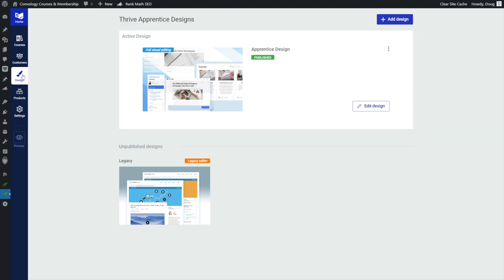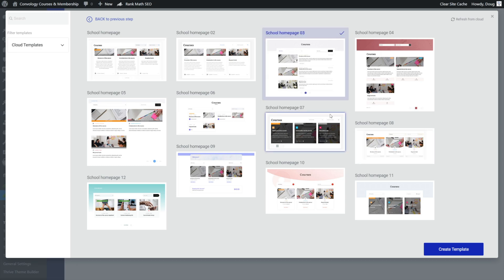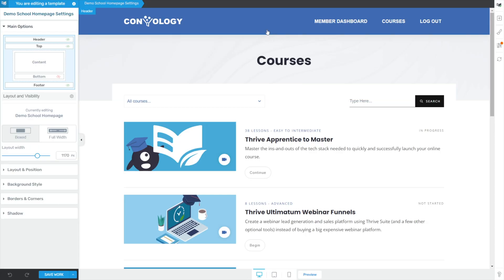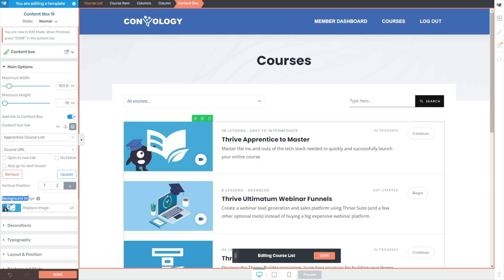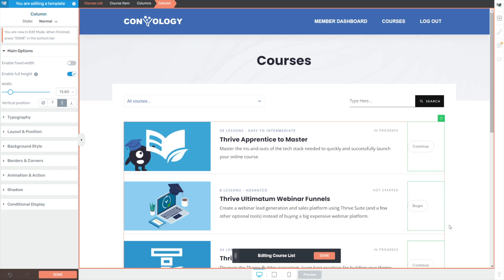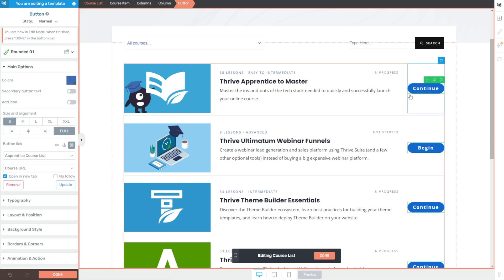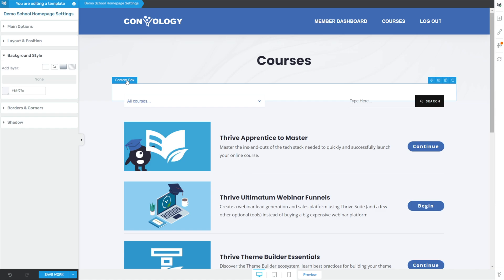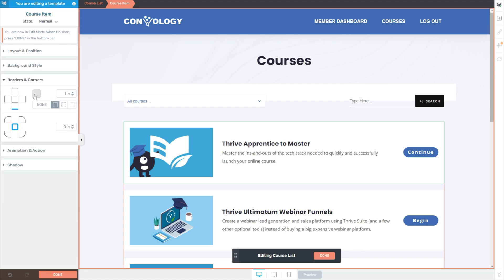Customize the Thrive Apprentice School Homepage Template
The Thrive Apprentice School Homepage is a template that you can completely customize. This page traditionally showcases all of your courses, but as of Thrive Apprentice 4.0 you can do so much more with Thrive Apprentice (digital products, memberships, etc).

Let's edit the School Homepage template to get familiar with the editor and see how we can add a bit of customization to the experience.

As a side bonus, we also make this School Homepage look like the Course Library from Kajabi. It's super easy!